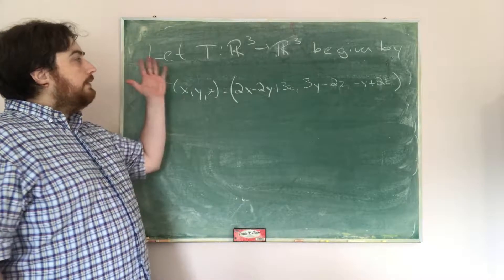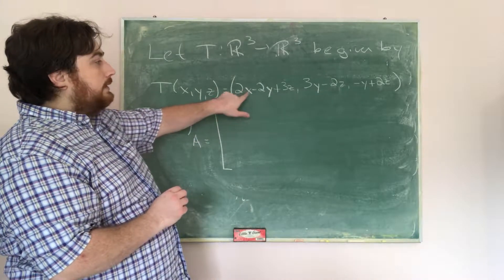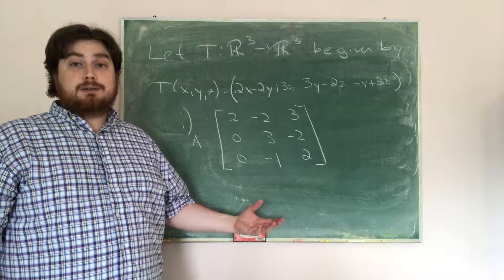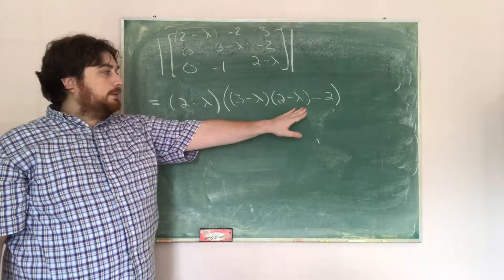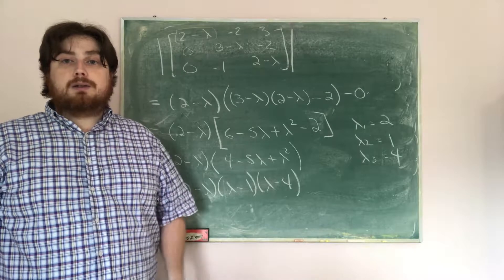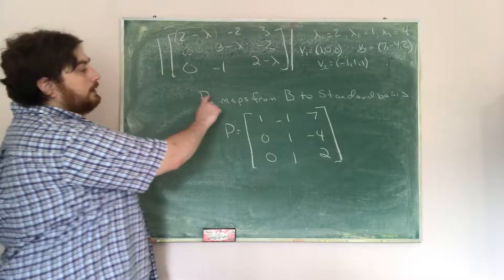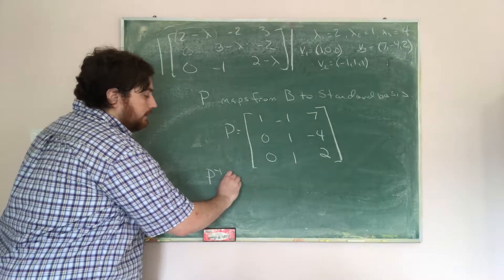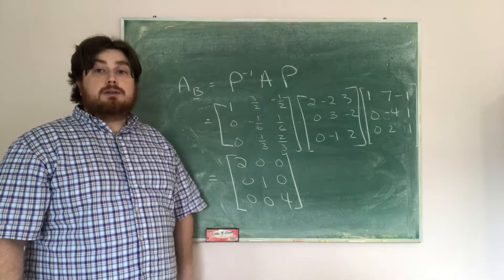Diagonalized Matrix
We show,step-by-step, how to find the diagonal matrix representation of a linear transformation.